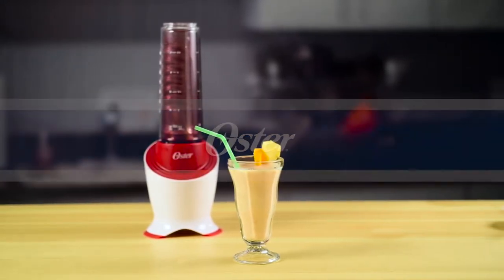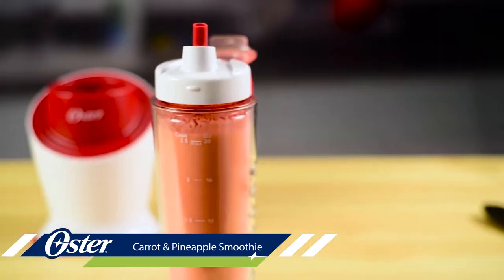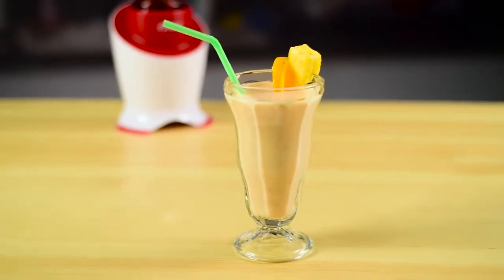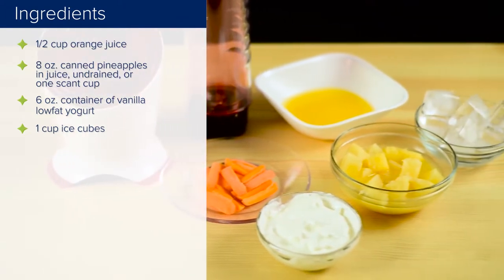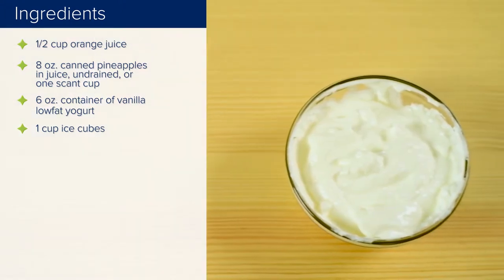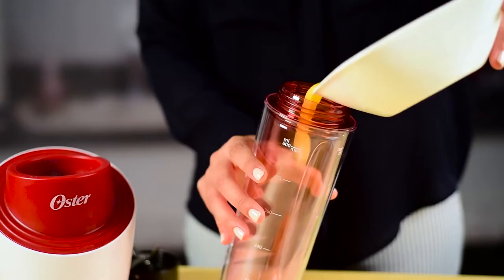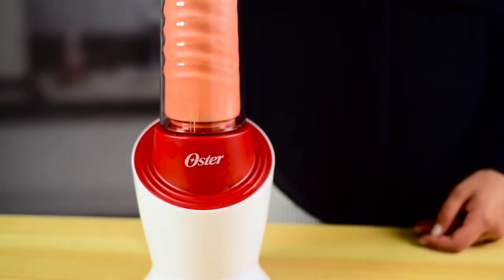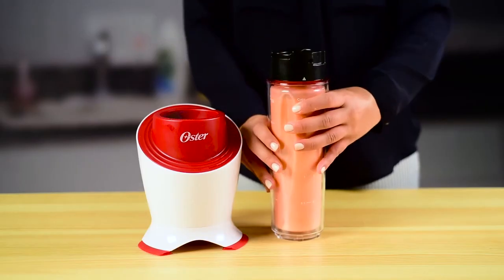Carrot and Pineapple Smoothie with Oster MyBlend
Ingredients
• 1/2 cup orange juice
• 1 8-ounce can pineapple chunks in juice, undrained
• 1 6-ounce container vanilla low-fat yogurt
• 1 small carrot, peeled and sliced 1/4-inch thick
• 1 cup ice cubes

Instructions
• Place all ingredients in Oster® blender jar in order listed; blend on HIGH 2 minutes or until smooth.